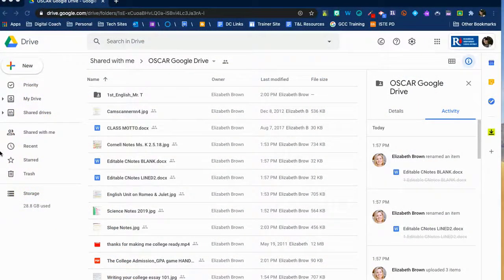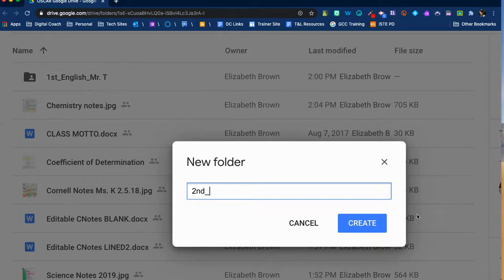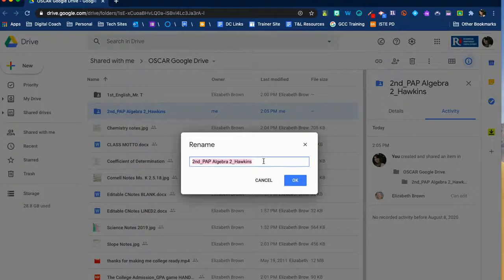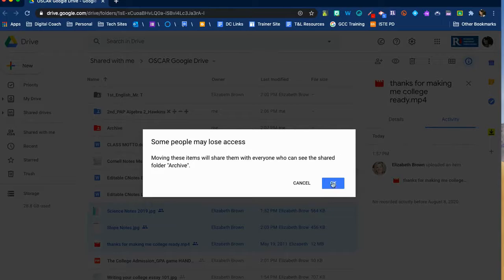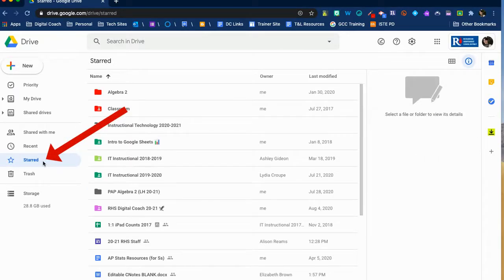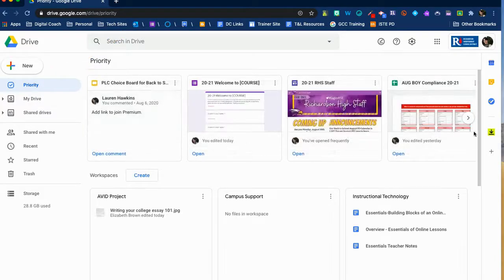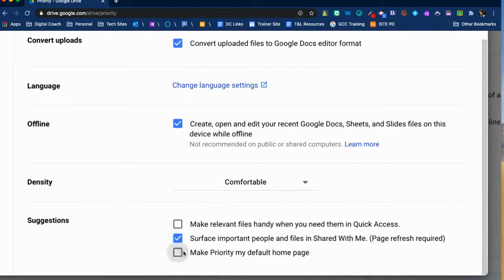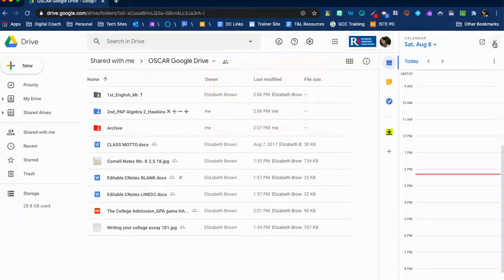RHS Digital Notebooks (Drive)